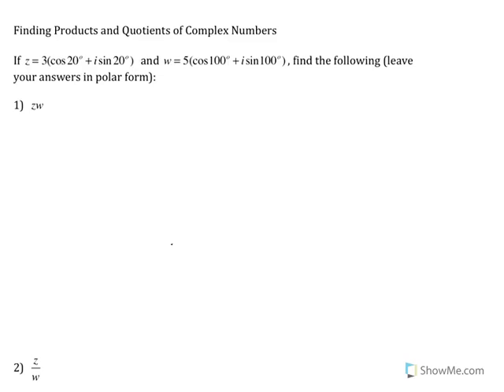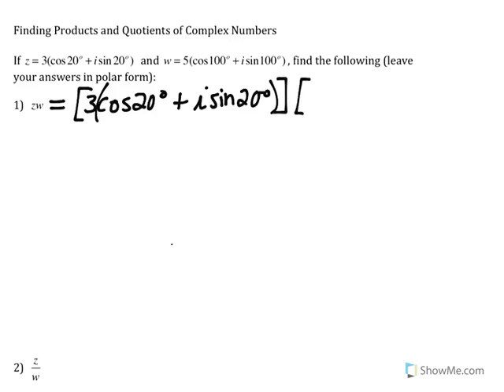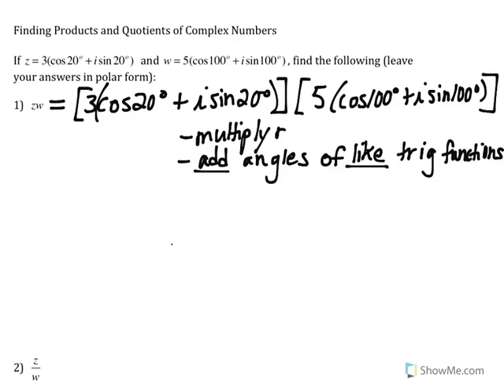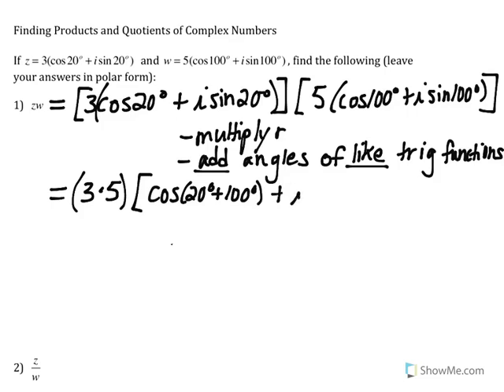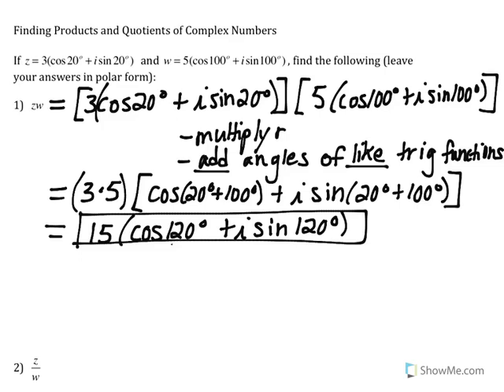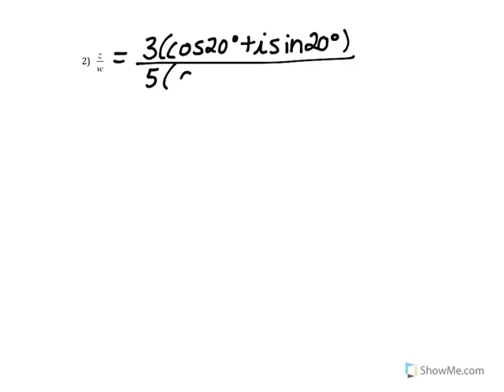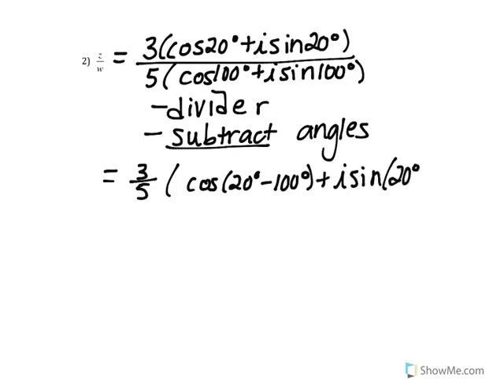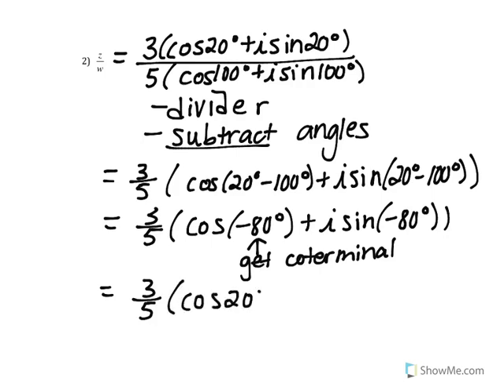Complex Numbers in Polar Form Video 2